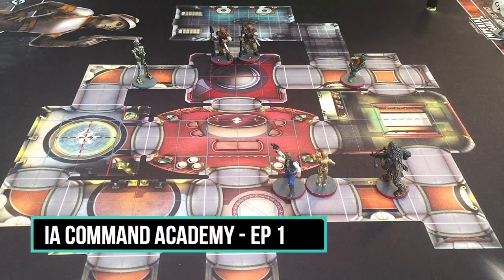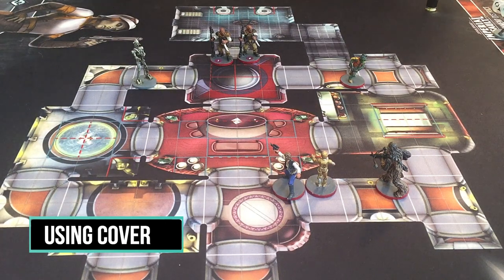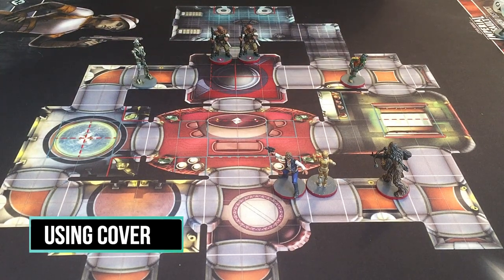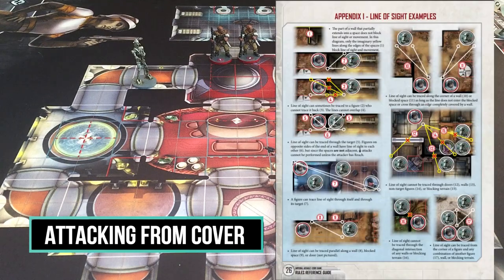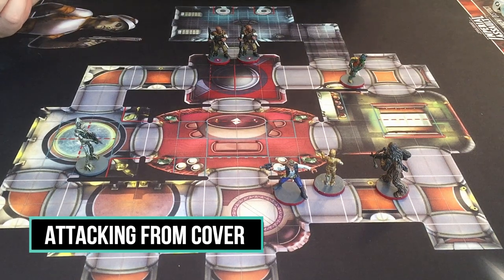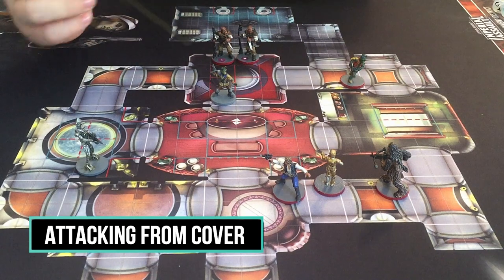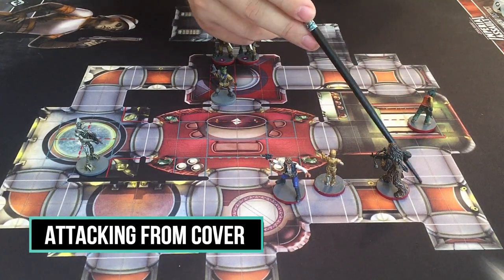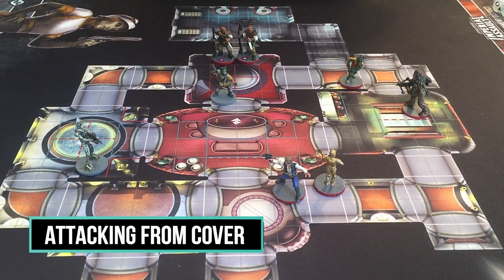Imperial Assault - IA Academy Ep 1 - Using Cover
This is a new segment I'm trying out on the channel where I delve into medium to advanced level strategies in Imperial Assault that can take your IA game to the next level. These concepts aren't anything new or groundbreaking, but they are things that you absolutely should be aware of if you are interested in taking your game to the next level of competition.

I am new to these kind of video essays, so hopefully they will get better and smoother in the future. Sorry about the bad audio, I did finally decide to pull the trigger on a high end podcasting microphone so it should be much better for future videos that I record.